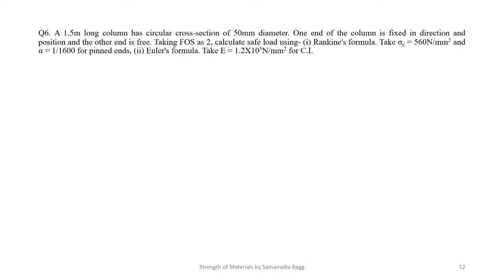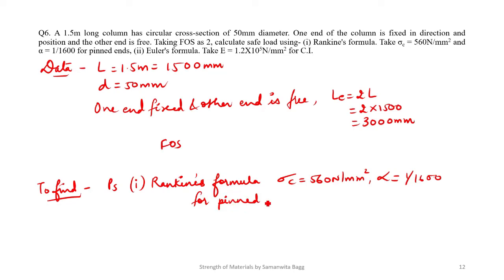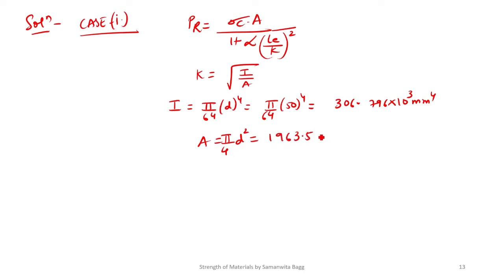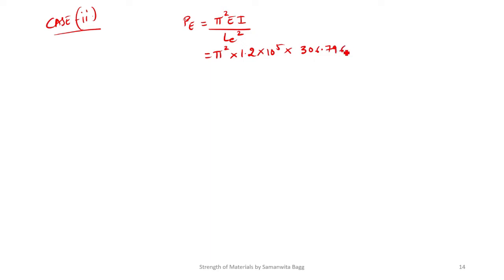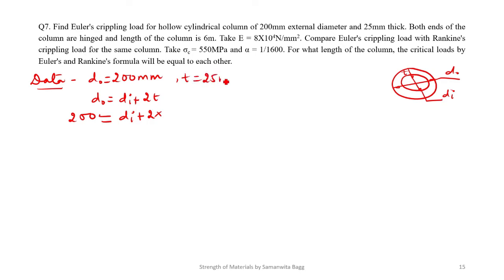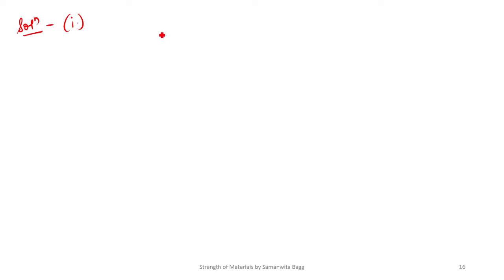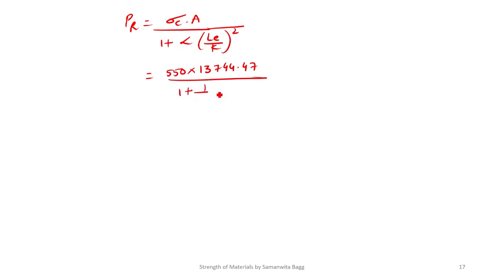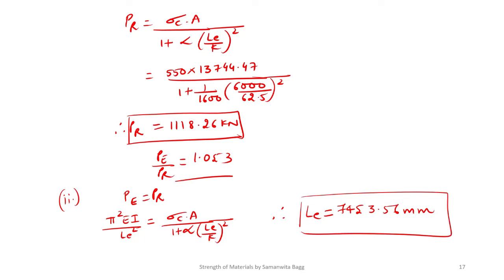Rankine Formula | Medium Columns | Numericals | Columns and Struts | L-6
This video is the sixth lecture on the topic Columns and Struts of Strength of Materials Course. It discusses about numericals on Rankine-Gordan formula for calculating crippling or critical load on columns.

Link of Simple Stresses & Strains Lectures-

Link of Shear Force & Bending Moment Lectures-

Link of Deflection of Beams Lectures-

C.G. & M.I.

Strain Energy

Theory of Torsion

Columns & Struts